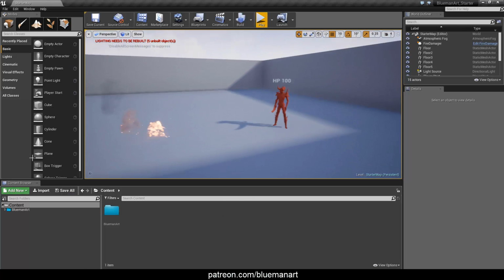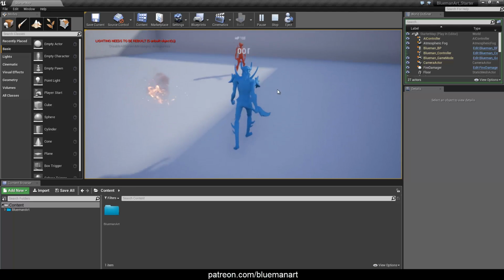UE4 - Starter Project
I will be making my tutorials in this project.